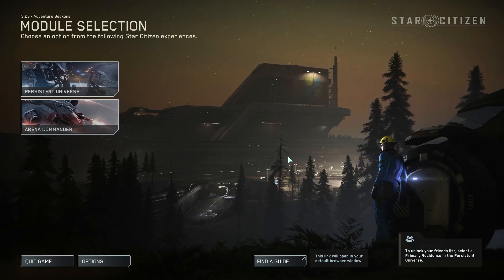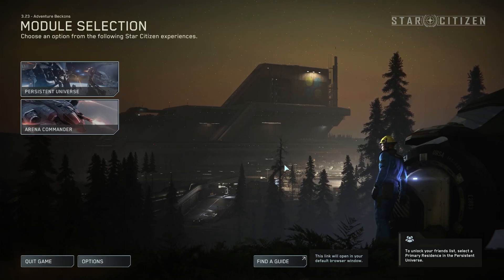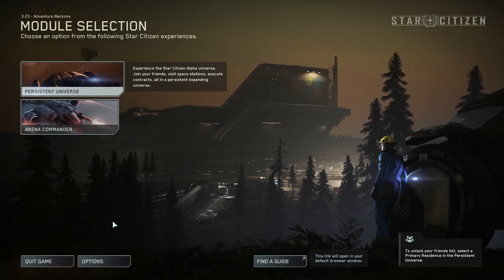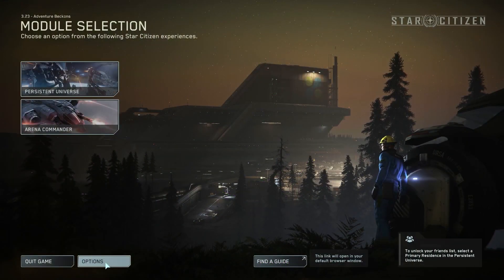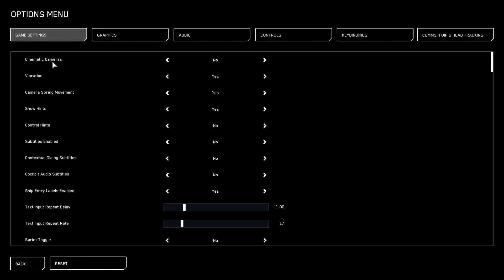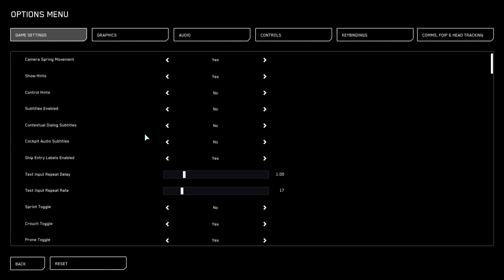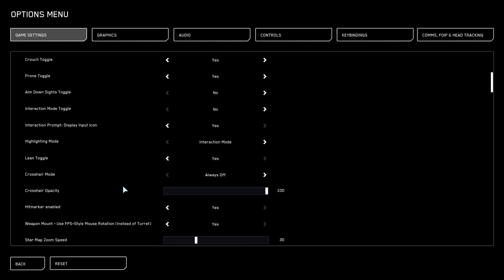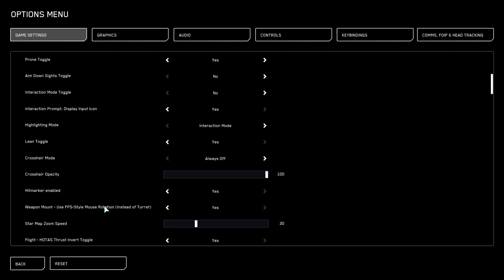How To Enable & Disable Hit Marker In Star Citizen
Enabling and disabling hit markers in Star Citizen can significantly impact your gameplay experience by providing visual feedback on successful hits during combat encounters. Hit markers offer real-time indicators that confirm when your attacks connect with enemy targets, enhancing your situational awareness and aiding in precise targeting. Whether you prefer the added immersion of relying solely on visual cues or seek the convenience of hit markers for tactical feedback, mastering this setting allows you to tailor your combat experience to your preferences.

What are hit markers, and how do they enhance combat gameplay in Star Citizen?
Why might players choose to enable or disable hit markers, and what factors influence this decision?
How do hit markers contribute to situational awareness and precise targeting during combat encounters?
Can players customize the appearance or behavior of hit markers, such as size, color, or sound effects?
Are there any accessibility considerations associated with enabling or disabling hit markers?
How do hit markers affect combat dynamics, such as decision-making during engagements or assessing the effectiveness of attacks?